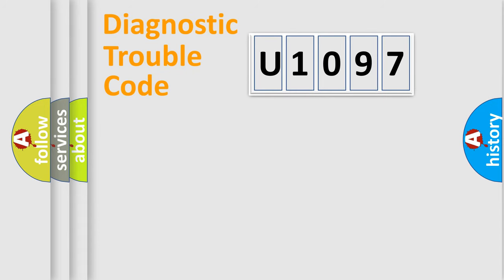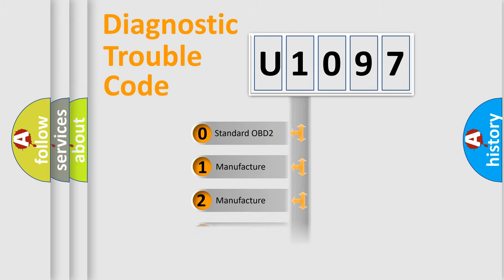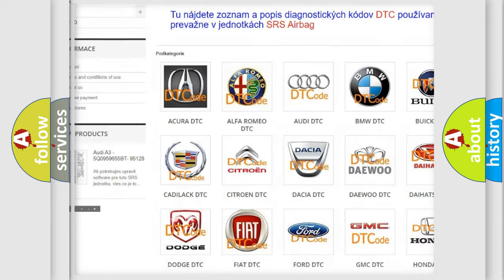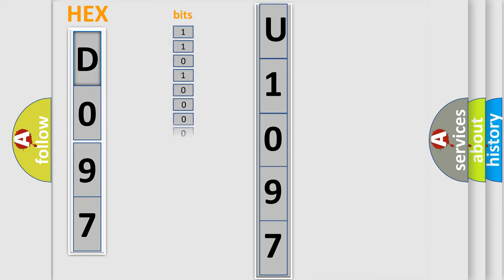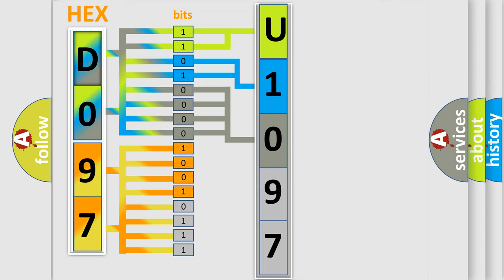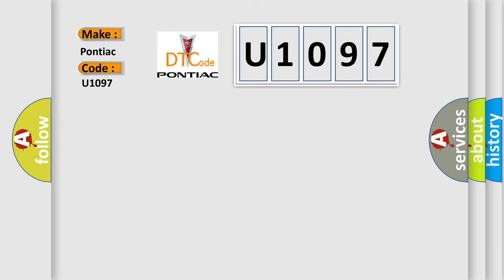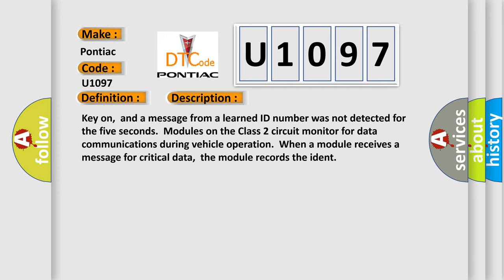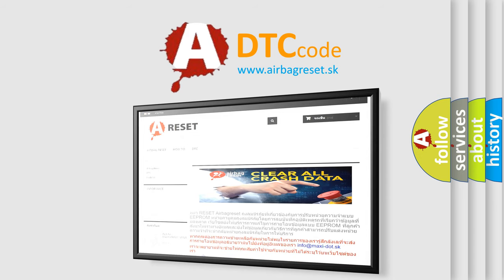DTC Pontiac U1097 Short Explanation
Contents:
0:21 Basic DTC analysis according to OBD2 protocol standard.
1:48 Insight into programming
2:58 A diagnostically understandable description of the Diagnostic Trouble Code
3:05 Basic error definition

Make:
Pontiac
Code:
U1097
Definition:
No Communication With Driver Information Center
Description: